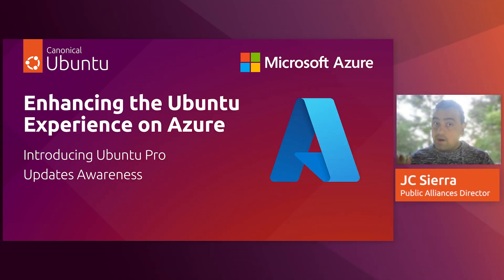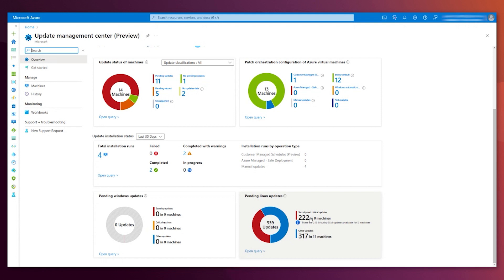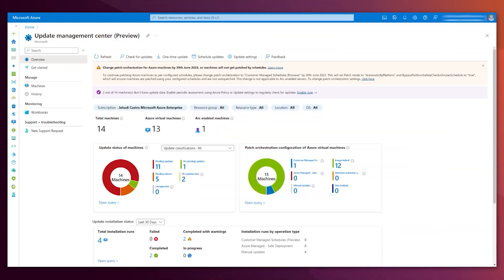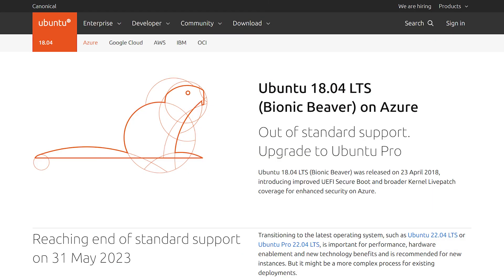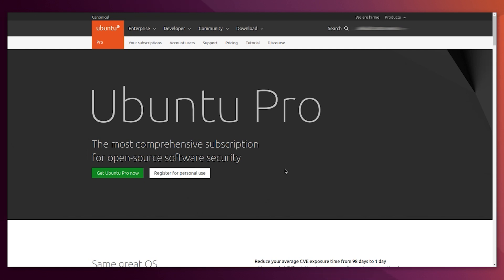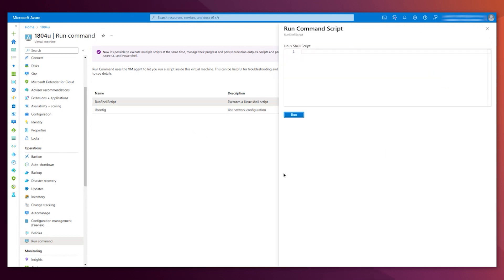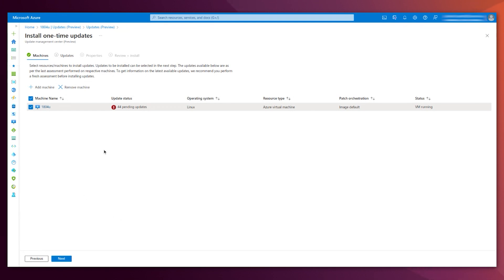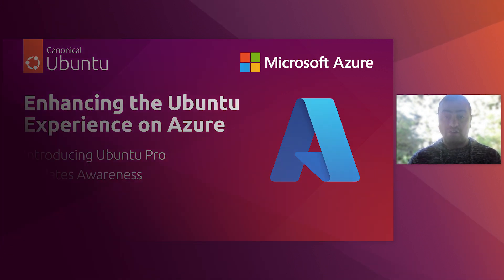Enhanced Ubuntu Experience on Azure: Introducing Ubuntu Pro Updates Awareness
‎ In collaboration with Microsoft, Canonical introduces Ubuntu Pro update notifications into the Azure Update Management Center.

This feature enables users to identify Ubuntu instances that aren't receiving all available security updates, including those delivered via Ubuntu Pro.

Ubuntu Pro, a subscription by Canonical, provides enhanced security, maintenance, and compliance tools for organizations using Ubuntu on Azure.

This video guides users through the process of accessing and applying these updates, further securing their Ubuntu instances on Azure.